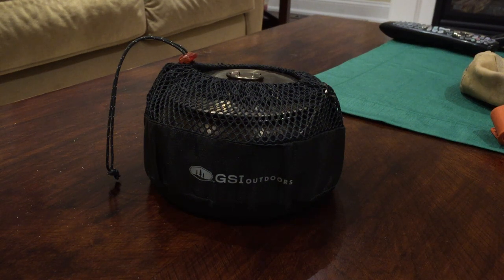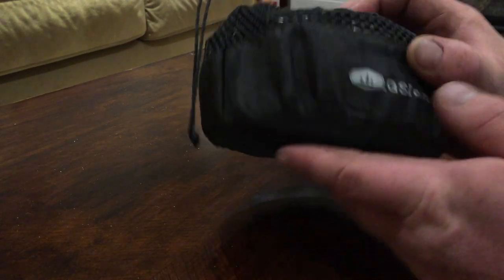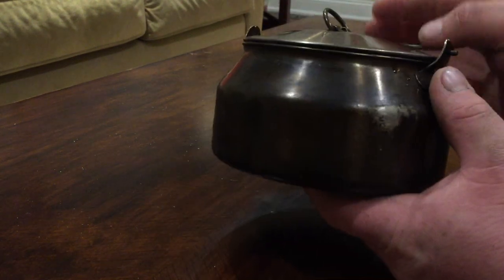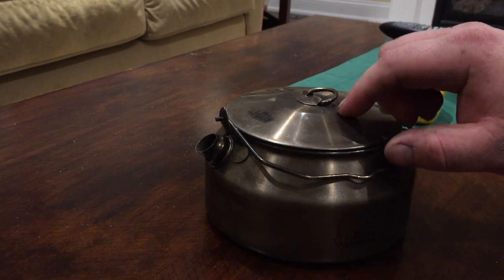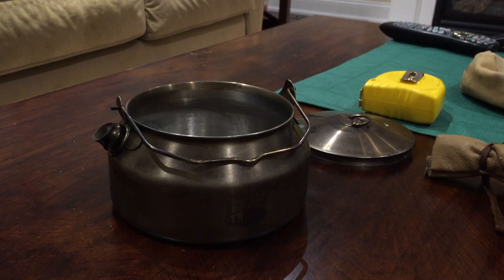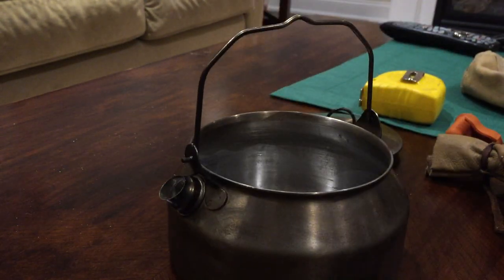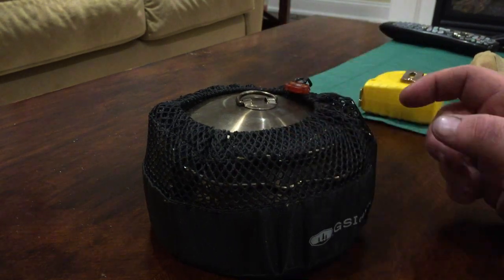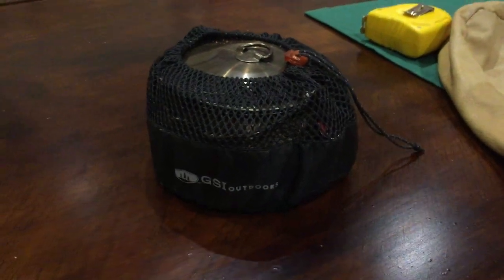GSI Kettle Review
Review on my gsi kettle